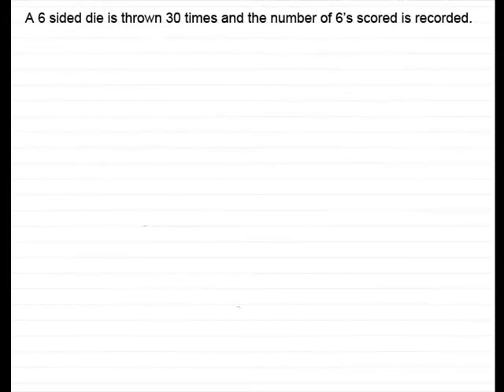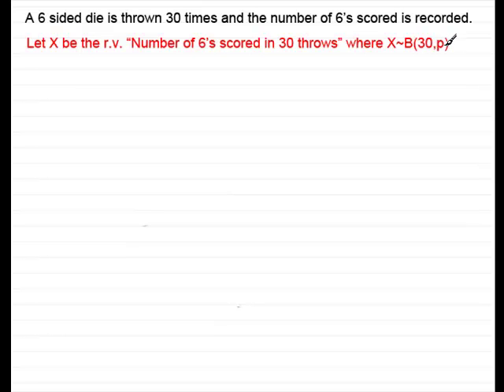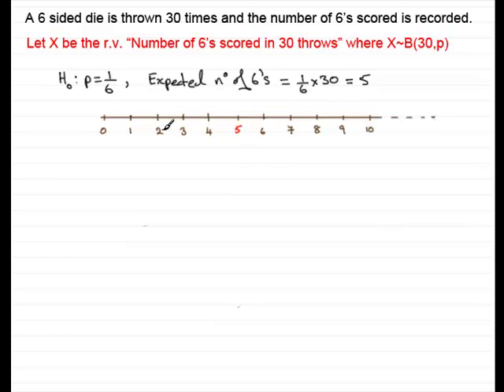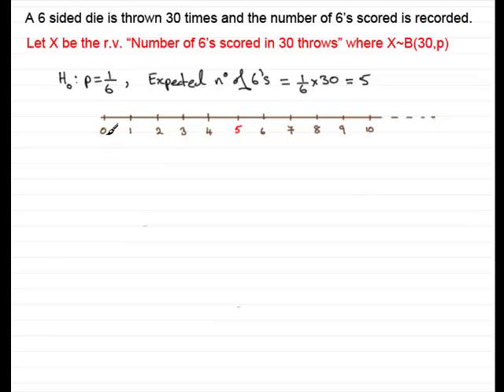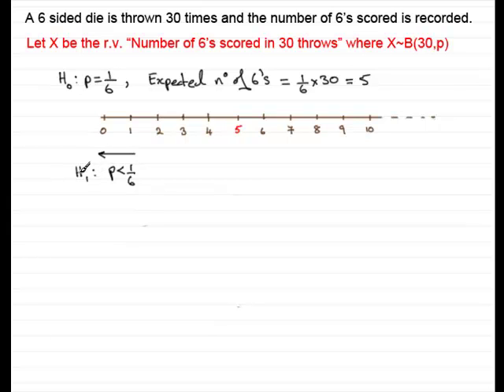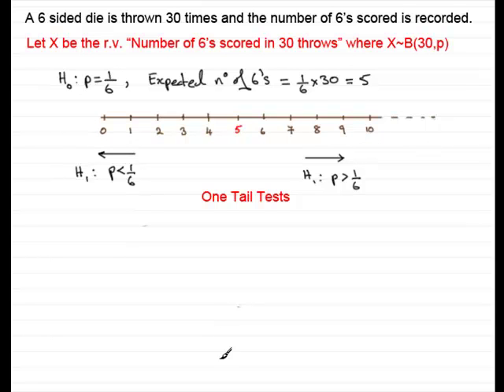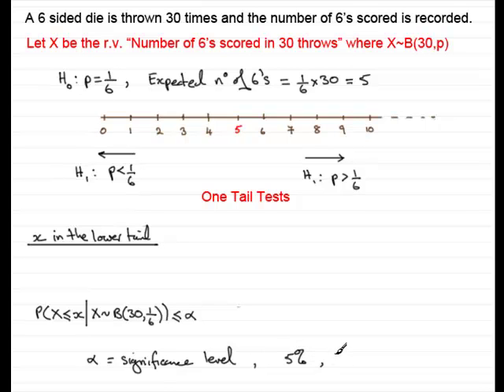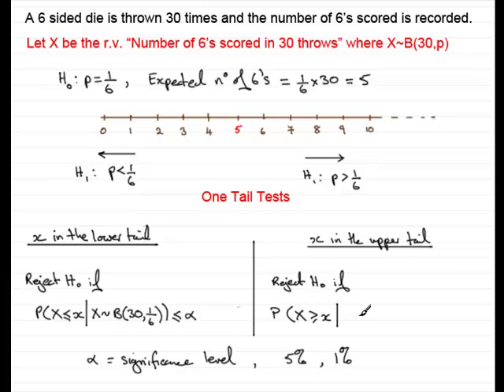Hypothesis Testing for the Binomial Distribution : ExamSolutions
Hypothesis testing for the binomial distribution. In this video, I'll show you how to conduct a Hypothesis test for Binomial distributions